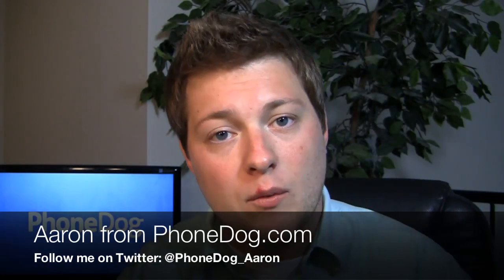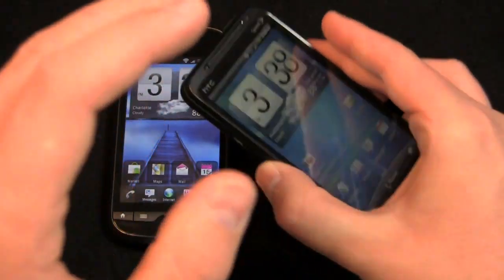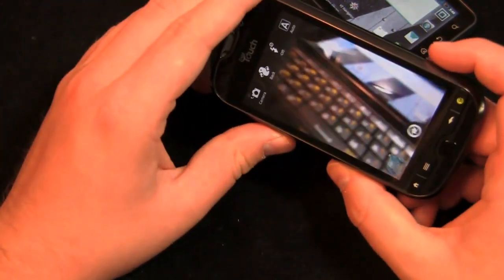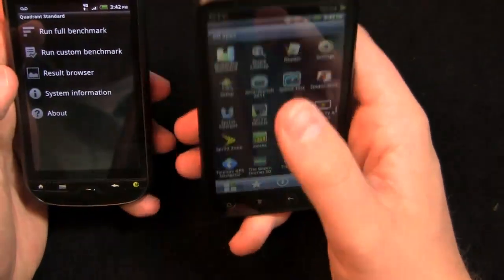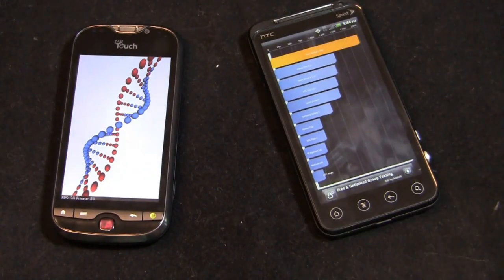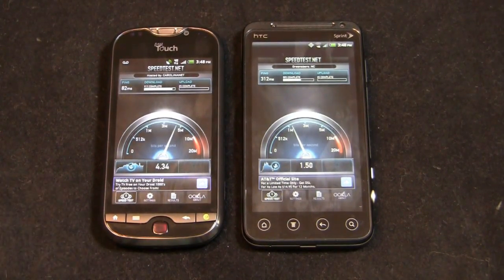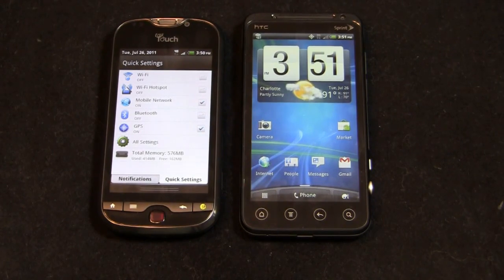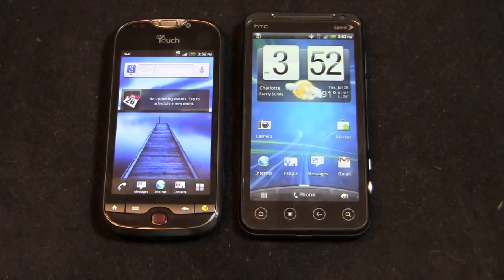T-Mobile myTouch 4G Slide vs. HTC EVO 3D Dogfight Part 2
T-Mobile myTouch 4G Slide vs. HTC EVO 3D Dogfight Part 2 by Aaron

Aaron referees a dogfight battle between the T-Mobile myTouch 4G Slide and the EVO 3D, two high-end HTC Android phones.  The myTouch 4G Slide has a 1.2 GHz dual-core Snapdragon CPU, 3.7-inch Super LCD, 8-megapixel camera (which T-Mobile and HTC claim is the best camera on a smartphone), front-facing camera, and Android 2.3 with Sense 3.0.  Sprint's HTC EVO 3D, on the other hand, offers a 1.2 GHz Snapdragon processor, 4.3-inch qHD display (540x960 pixels), dual 5-megapixel cameras with 720p HD video recording for 3D content, front-facing shooter, and Android 2.3 with HTC Sense 3.0.

They're available now from their respective carriers for $199.99 with a two-year agreement.  As usual, both smartphones have great specifications, but only one can win in a dogfight.  Which one offers the best blend of performance and features?  Part 2 of 2.